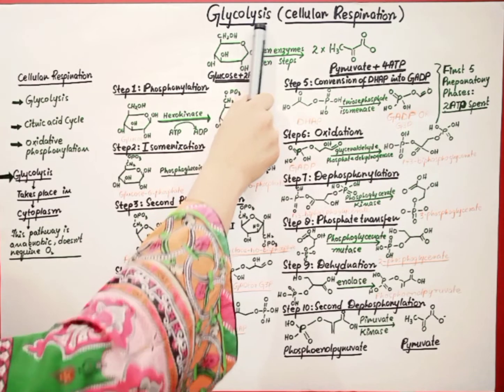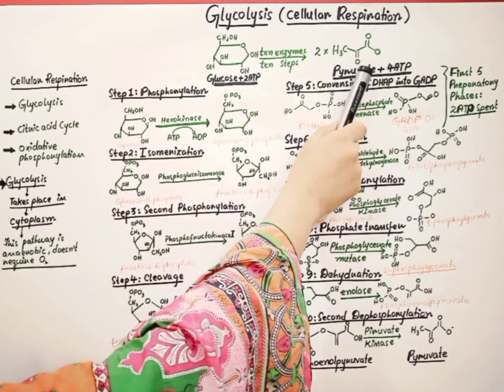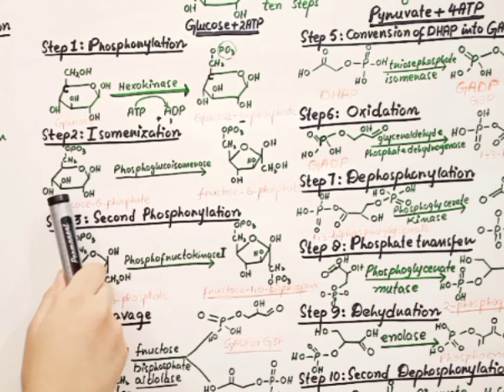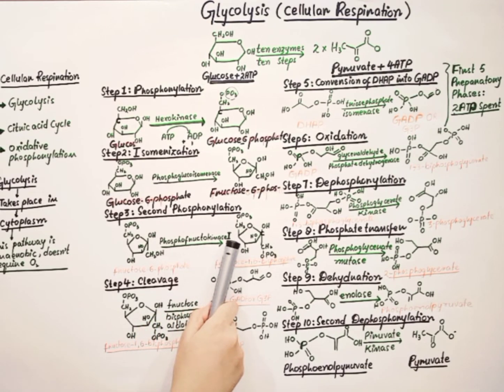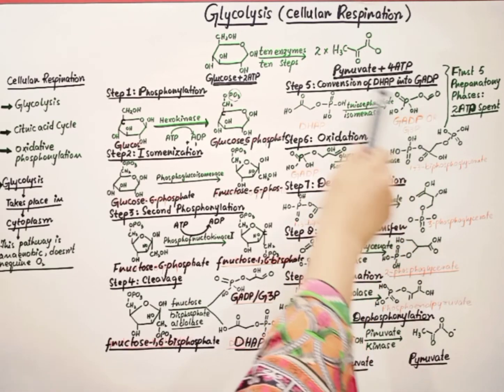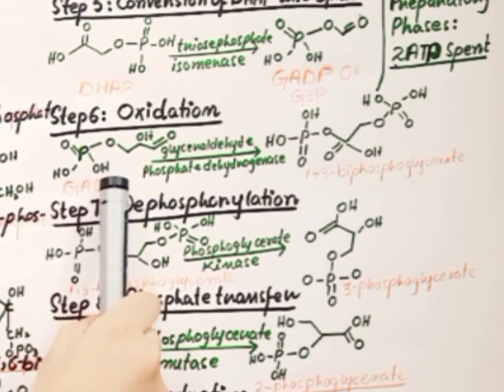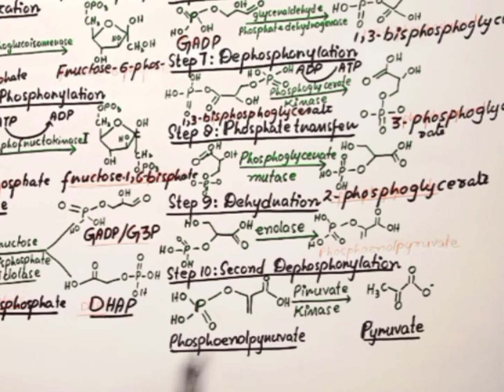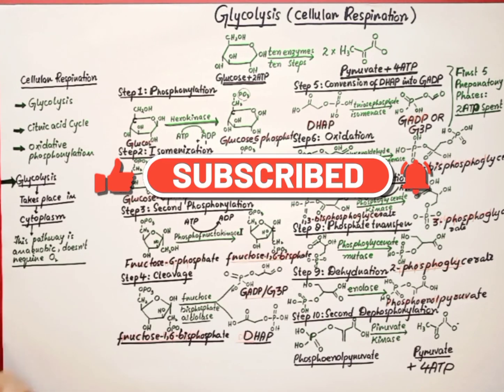10 Simple steps to master Glycolysis || Cellular Respiration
10 Simple steps to master Glycolysis || Cellular Respiration

Cellular Respiration is a process in which chemical energy is utilize to form ATP.
ATP ,which is an energy Currency and without this no any cellular processes takes place.
Cellular Respiration depends on three major pathways
1: Glycolysis
2. Citric acid cycle
3: Oxidative Phosphorylation
Glycolysis, is the breakdown of glucose in the presence of enzymes , and this process will have 10 steps and in every step there is involvement of different Enzymes.